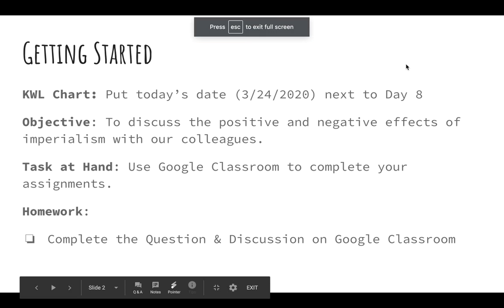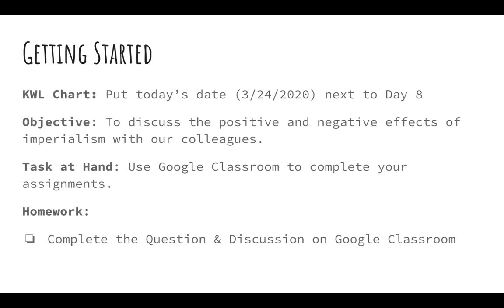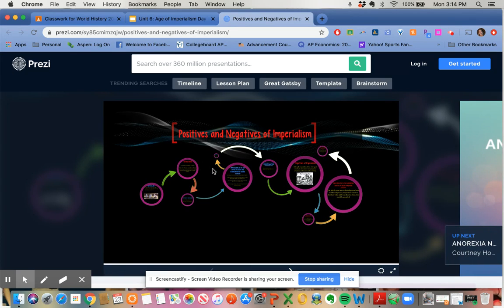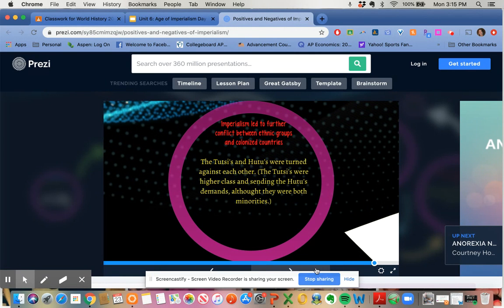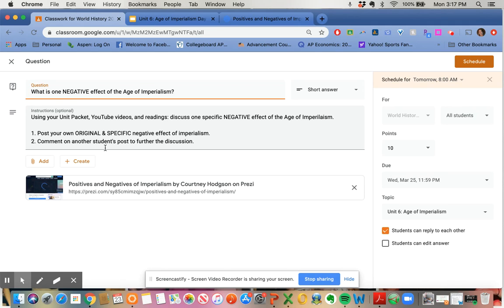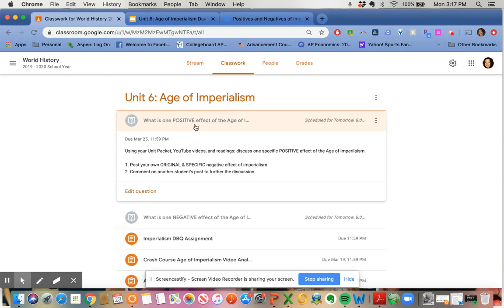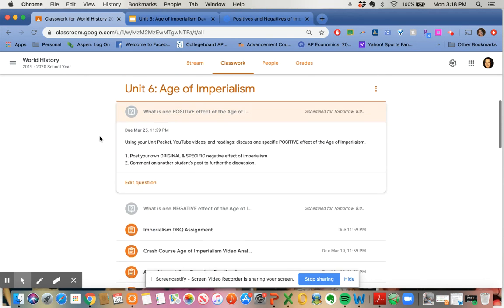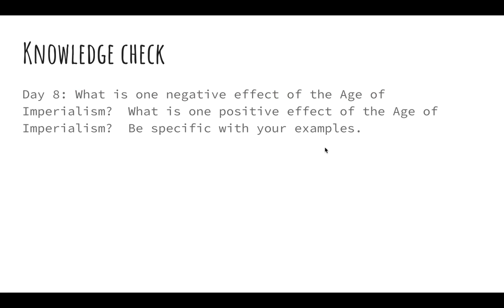World History: Unit 6, Day 8 Lesson